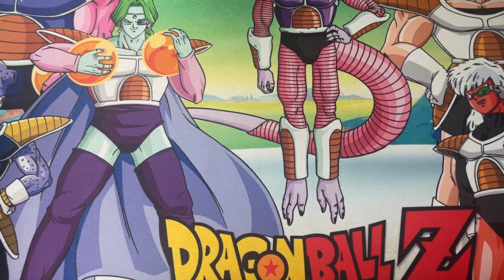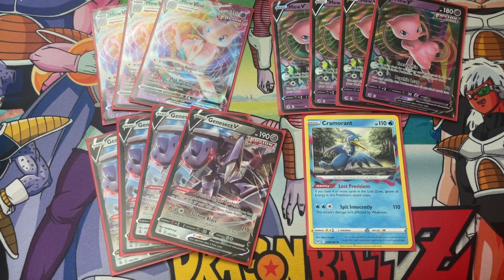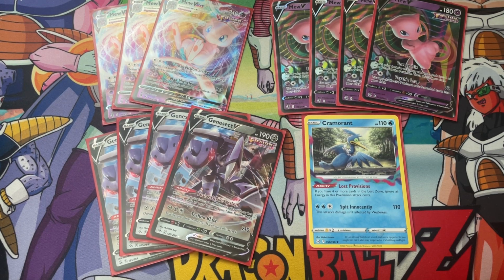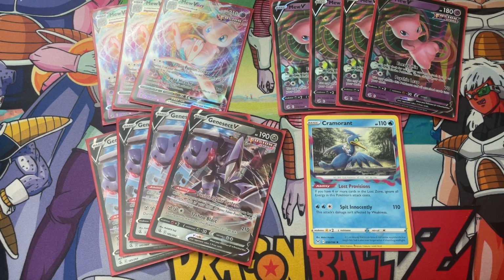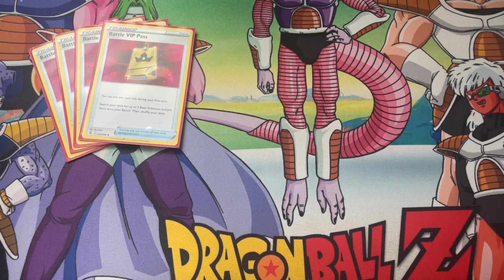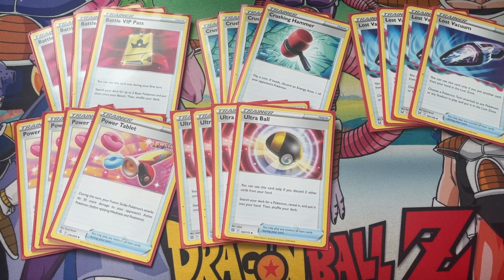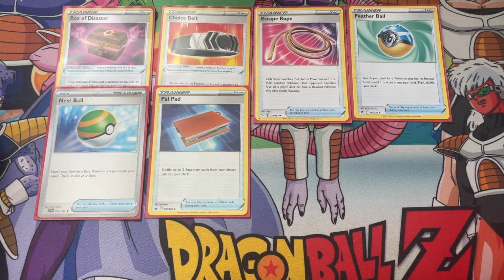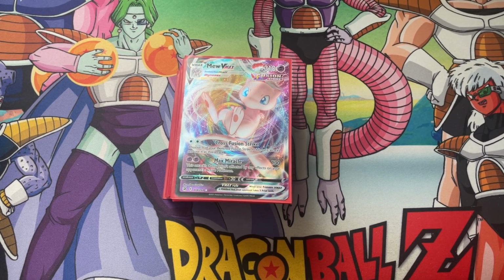Pokémon TCG Deck Profile Friday #101 BST-on Mew VMax/Genesect!! Tourney Report!!pokemon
Also check me out on IG

List
Pokémon: 12
3 Mew VMax FST
4 Mew V FST
4 Genesect V FST
1 Cramorant LOR

Trainers: 44
3 Judge
2 Boss’s Orders
1 Iono
3 Path to the Peak
4 Battle VIP Pass
4 Crushing Hammer
4 Lost Vacuum
4 Power Tablet
4 Ultra Ball
3 Cram-O-Matic
3 Forest Seal Stone
1 Box of Disaster
1 Choice Belt
1 Escape Rope
1 Feather Ball
1 Nest Ball
1 Pal Pad
1 Super Rod
1 Switch Cart
1 Technical Machine: Devolution

Energy: 4
4 Double Turbo

Tournament Report
Well it’s a few days after Vancouver Regionals and the 2nd of 3 league challenges in a row. Most are exhausted so the turn out was really low. We only had 5 players including myself.

Aaron R. w/ Roaring Moon
Alex S. w/ Tsareena
Elena A. w/ Lost Box MoonHands
Norbert H. w/ Charizard/Pidgeot
Me w/ Mew Genesect

Round 1
Got the bye 1-0-0

Round 2 vs Norbert H.
Ended up losing this one due to missing the Mew VMax off FSS to KO the Lumineon that I had bossed active. Of the 3 cards I drew with 4 left in the deck it was the 4th card so I missed. Kind of a rookie player so the game could have been finished sooner but didn’t and still lost.
1-1-0

Round 3 vs Aaron R.
Another tough matchup. Basically got destroyed. After he KO’d my Mew VMax I responded with another and pathed. He still got the KO for game.
1-2-0

All in all it was to be expected and am happy I got to play Mew one last time. Now off to the next format and better things. Thanks Mew for the good times and I’ll always keep you in my collection 😊